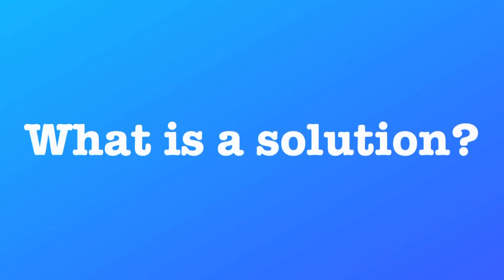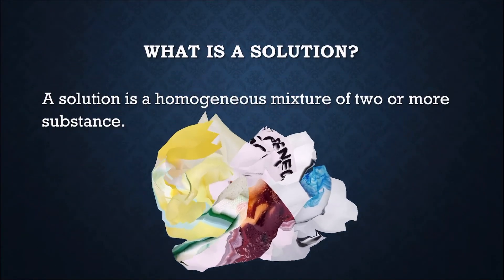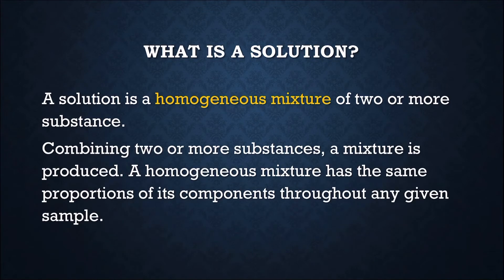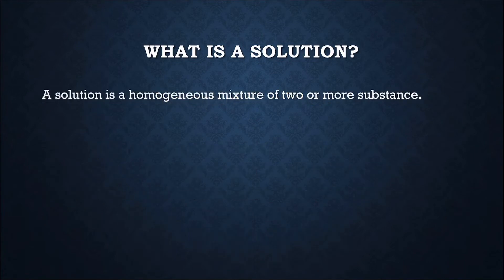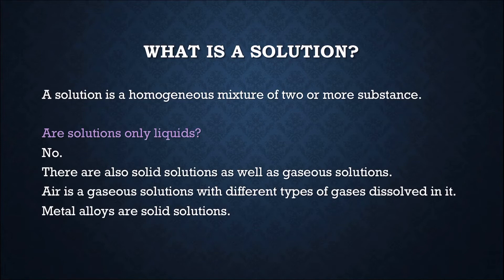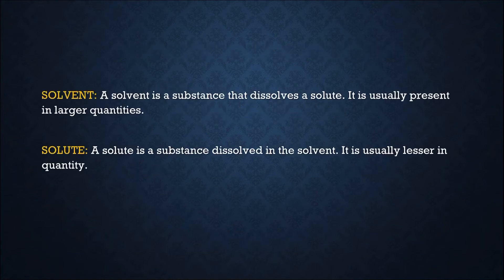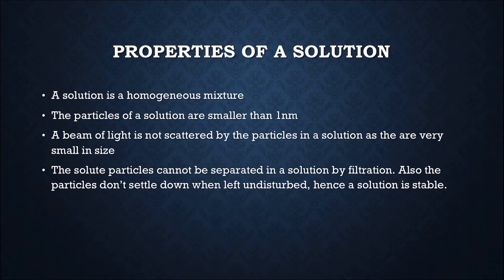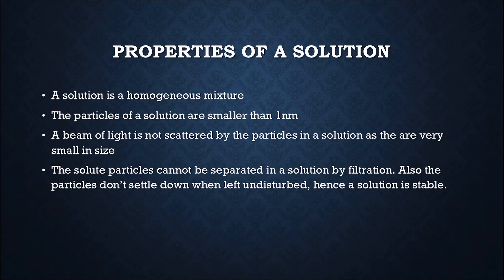What is a solution? Grade 9 Chemistry | Is matter around us pure?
Learn about the term solution with a deeper understanding.

what is a solution, what is a solution class 9, what is a solution solvent and solute, solution chemistry, solution solvent solute, What is a solution? Grade 9 Chemistry | Is matter around us pure?